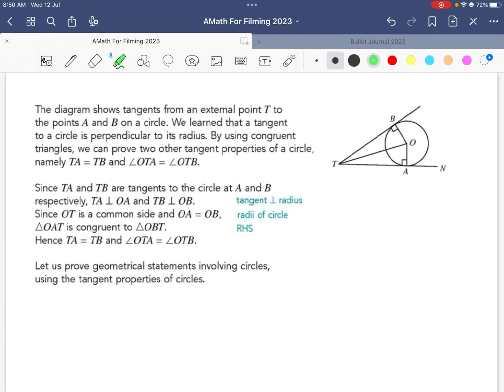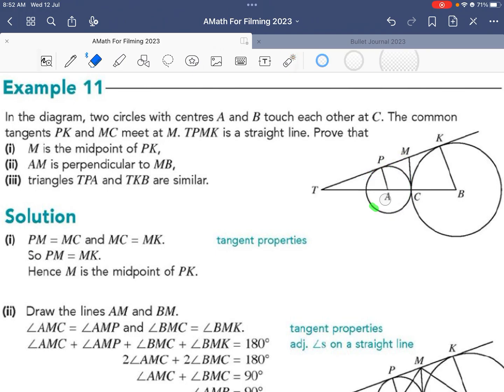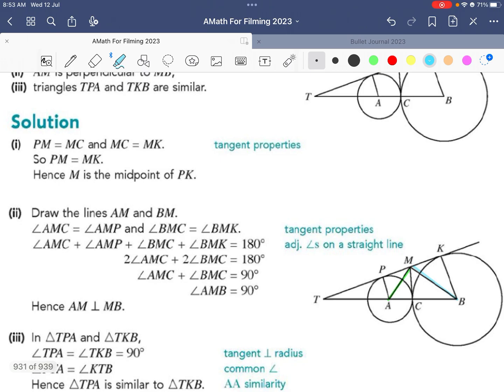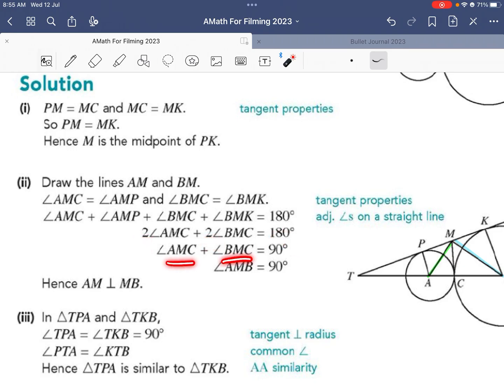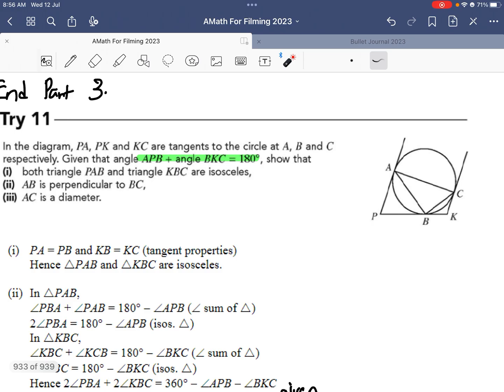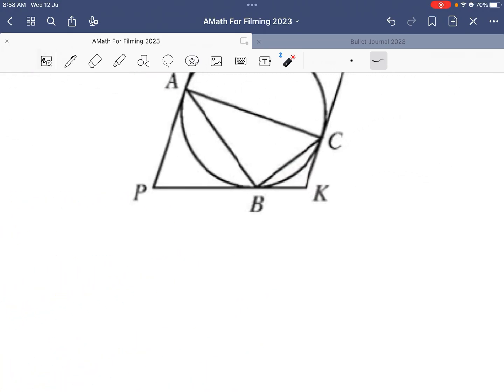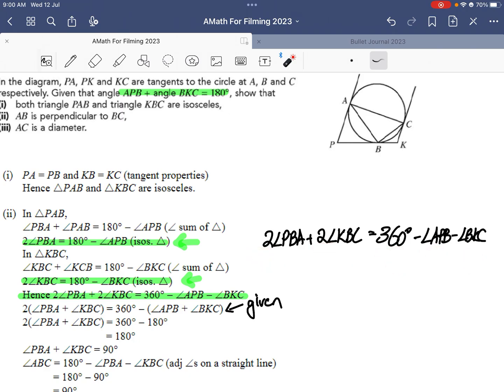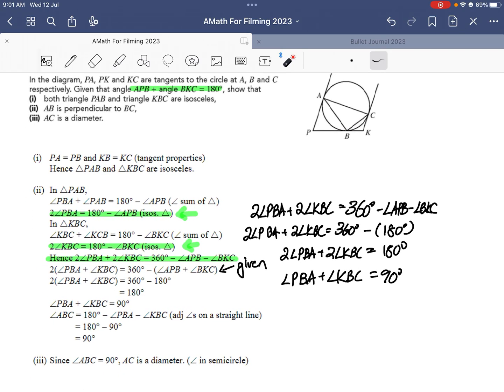19.3 Circle Theorems Part 3